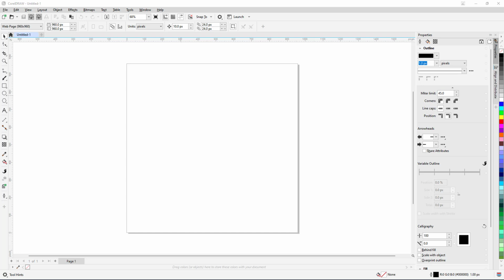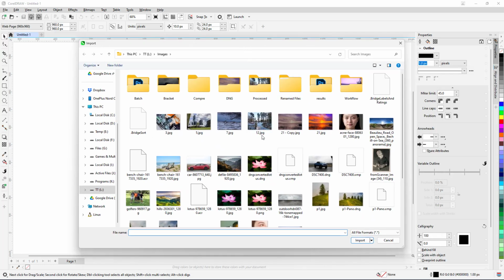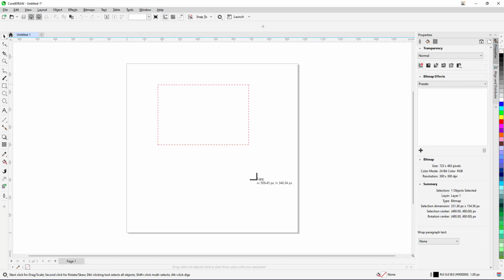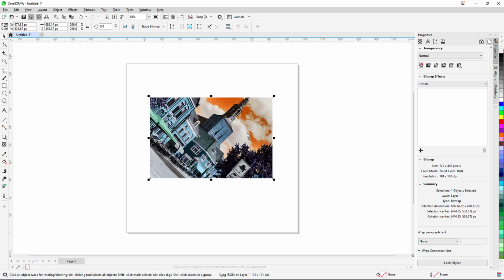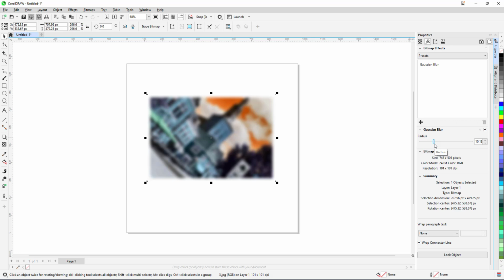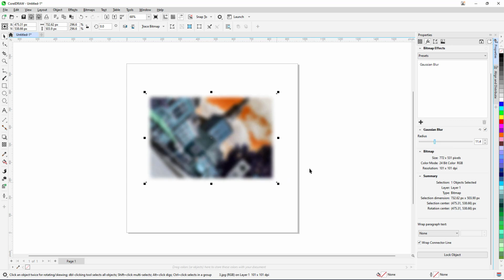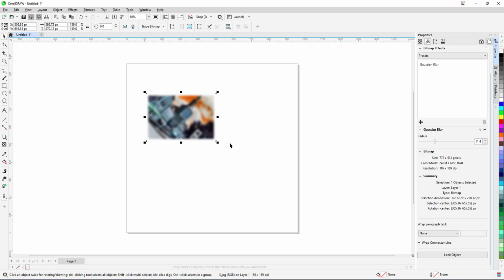Corel Draw - Lesson 121 - Gaussian Blur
In this tutorial, we will be discussing about Gaussian Blur in Corel Draw